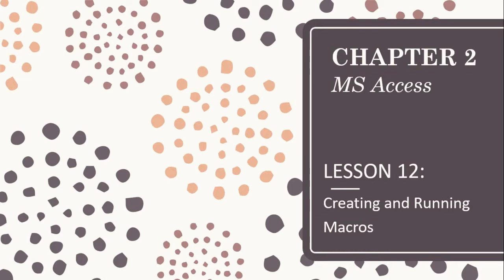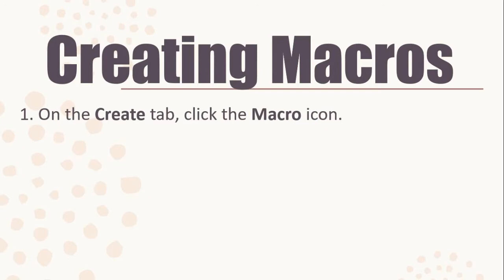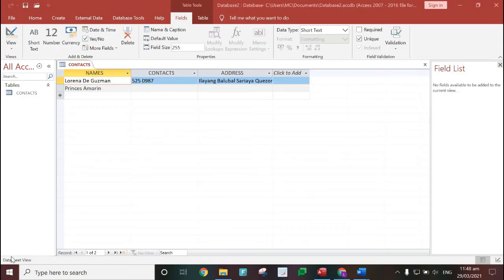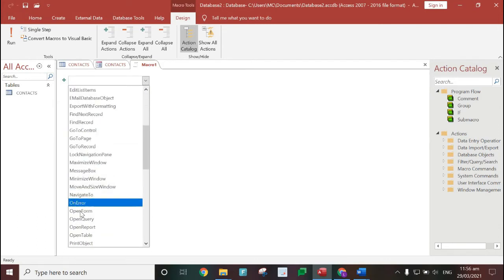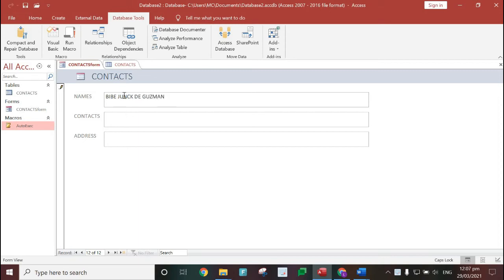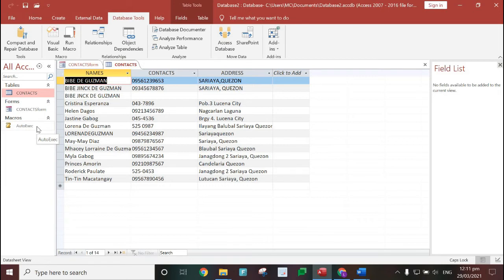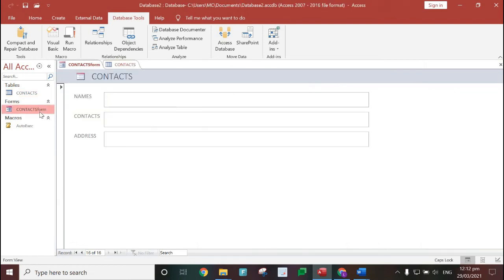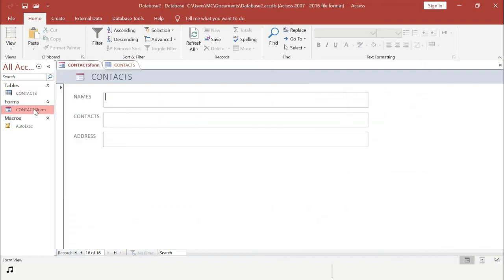CREATING AND RUNNING MACRO